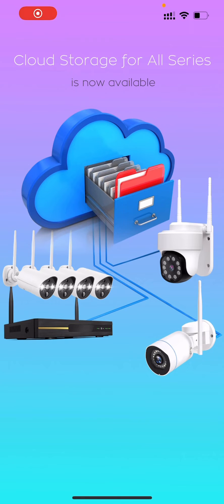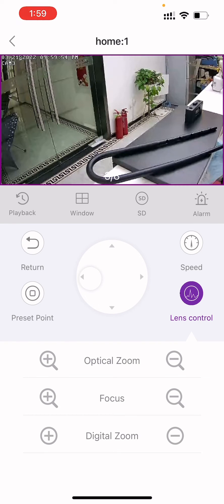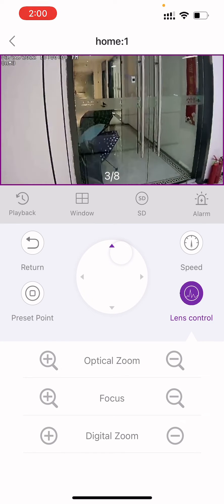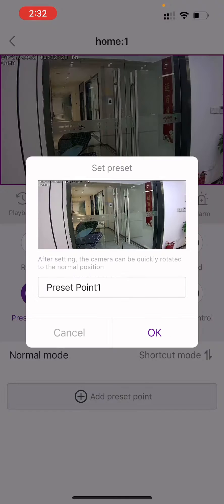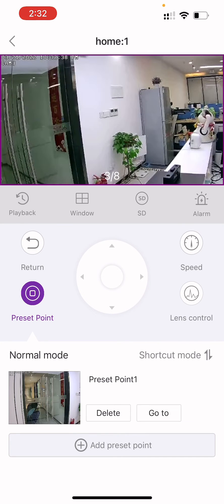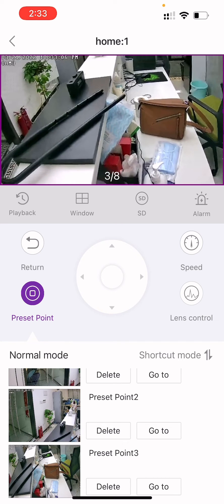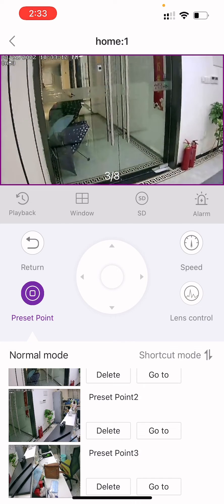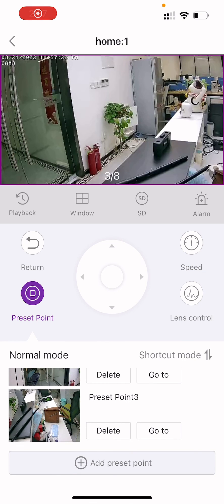How to Use PTZ Control and Add/Delete a Preset via the WallPixel App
This video will show you how to use PTZ control to move cameras on the app, and how to add or delete a preset via the WallPixel app